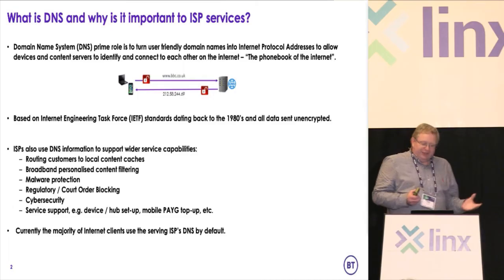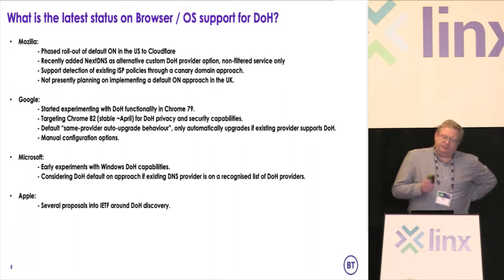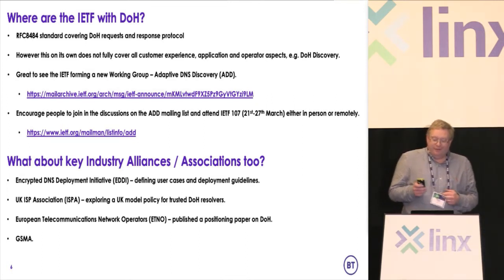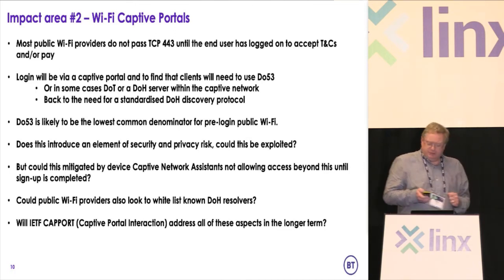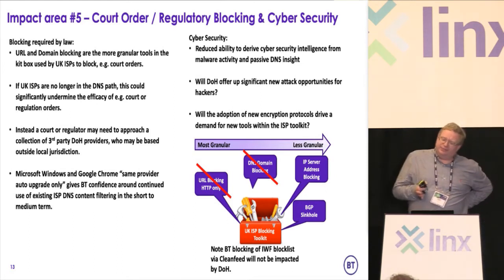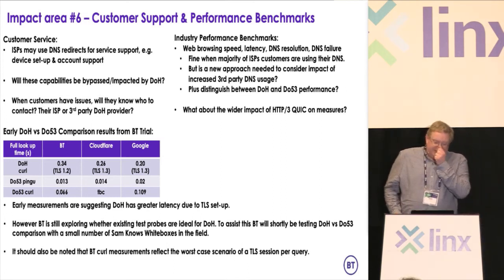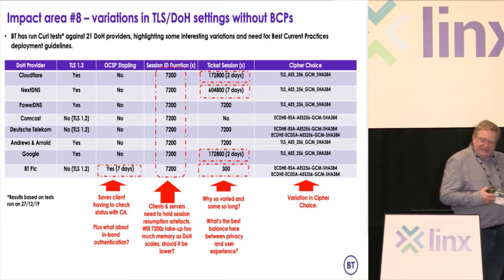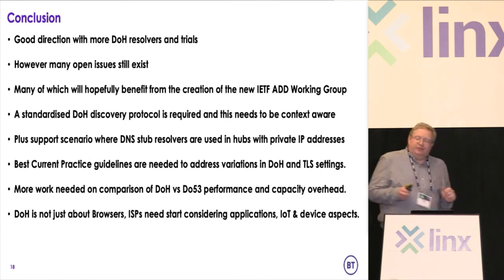LINX108: Update on DNS over HTTPS (Andy Fidler)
This presentation will provide an update on status of DNS over HTTPS within the IETF, summary on latest browser and OS adoption plans, cloud / ISP resolver support, early observations from BT’s DoH trial and key impact areas requiring further industry engagement.

Your speaker will be Andy Fidler, Principal Network Architect at BT Technology.